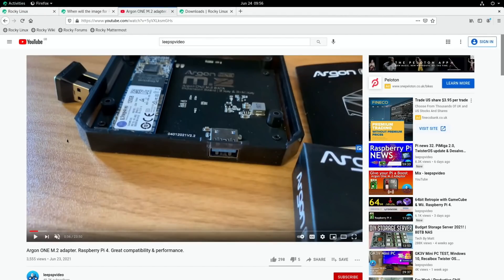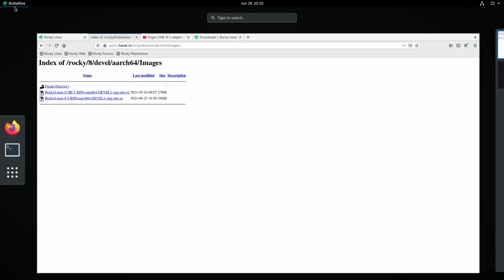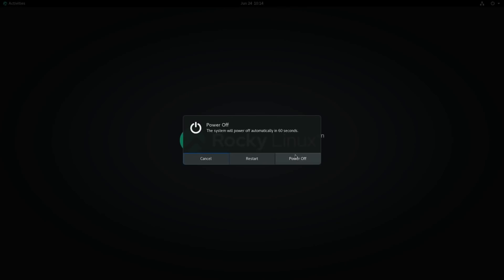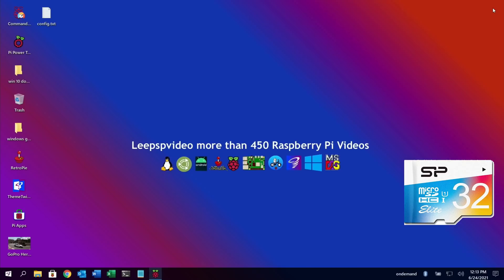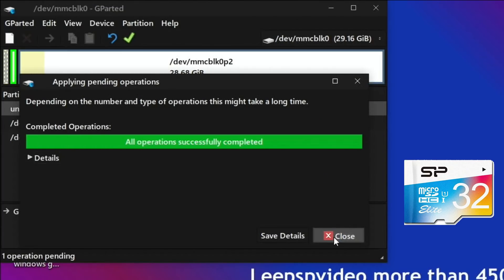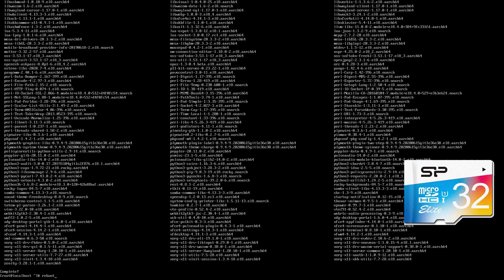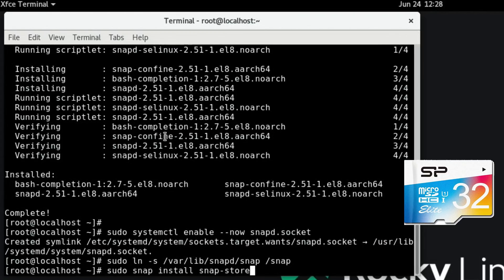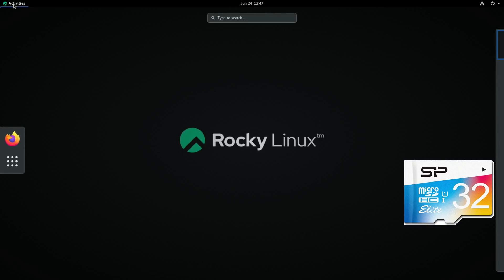Rocky Linux 8.4 XFCE. Raspberry Pi 4 / 400.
Rocky Linux 8.4. Raspberry Pi 4 / 400.

Not fully supported on the Pi 4 at the moment, but it’s worth taking a look at.

Didn’t work with usb boot for me. sd cards work. I used the config.txt from Ubuntu Mate 20.10 to allow overclocking and disabling overscan.

Rocky Linux Forums & download link without GUI.

One of the guides I used to install XFCE Desktop

sudo dnf install neofetch